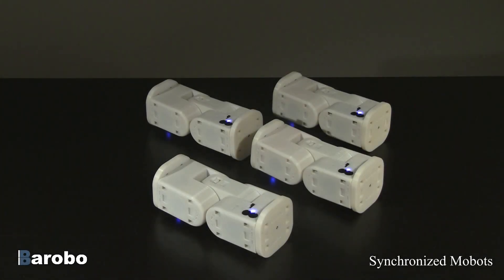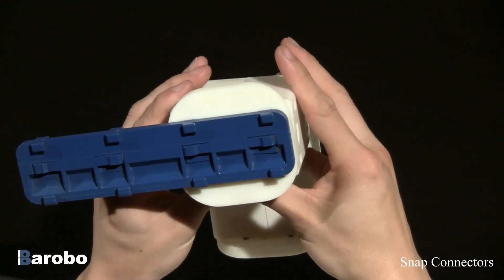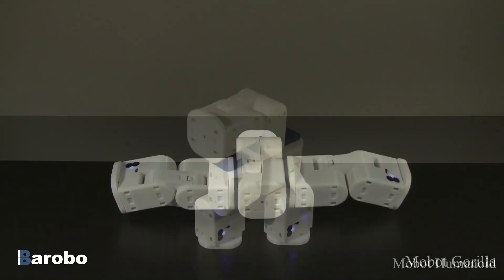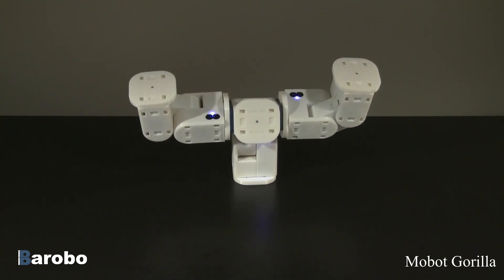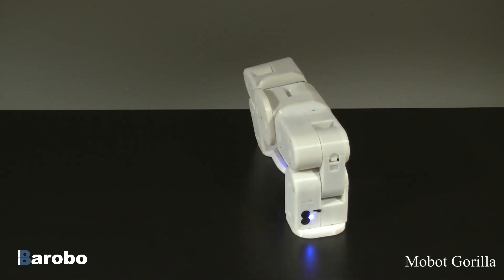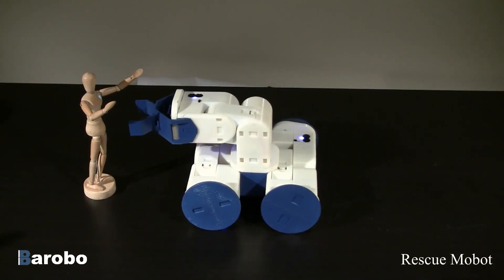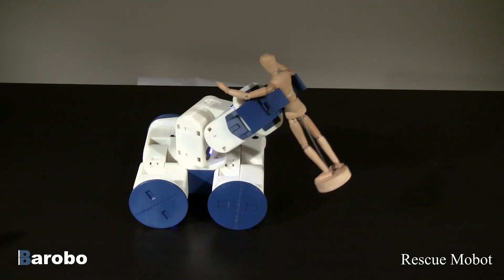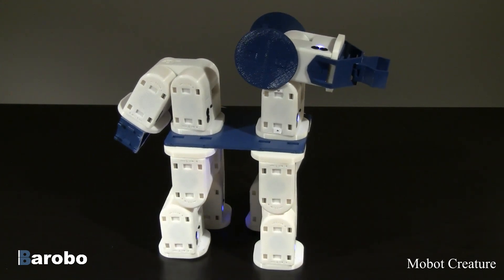Barobo Mobot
The Mobot modular robot was developed for middle school and high school students to learn science, technology, engineering, and math (STEM) subjects. Modules can attach to each other and accessories to form new and exciting configurations.